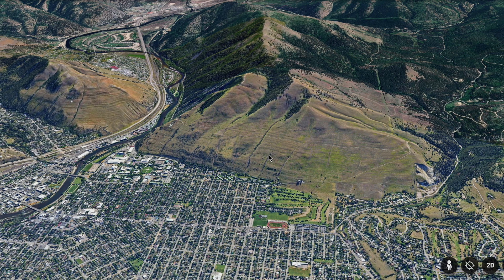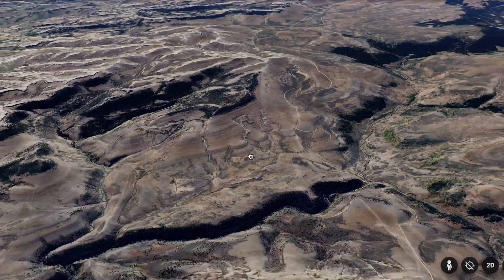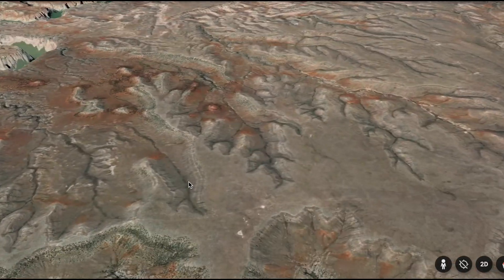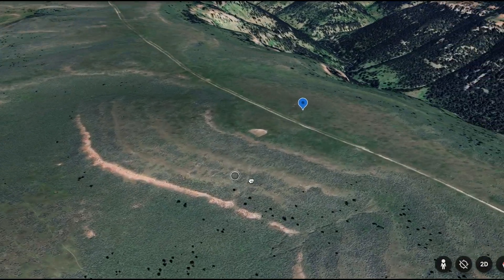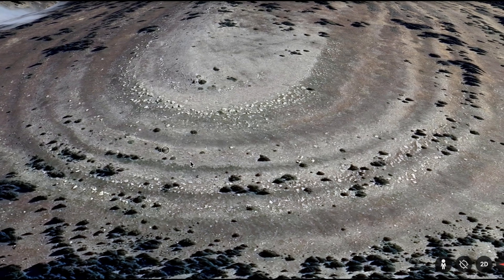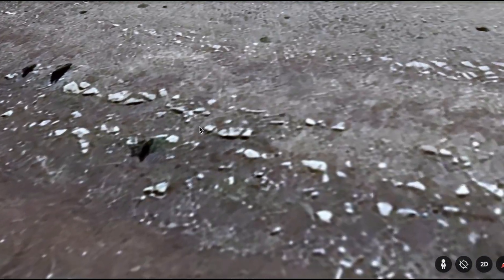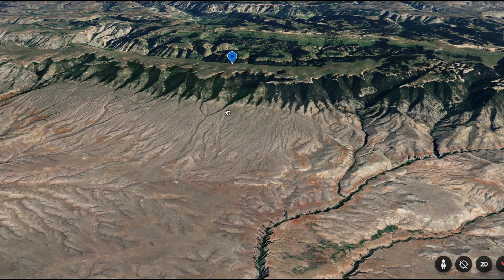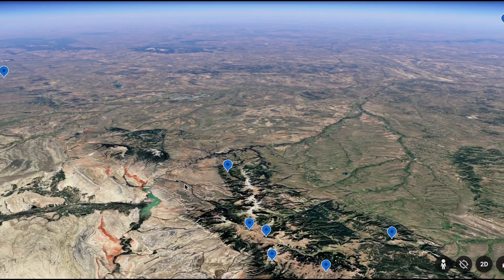Understanding Wyoming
First we will look at the Missoula flood basin to understand features on the Bighorn Range.